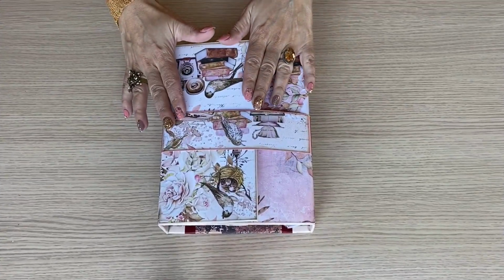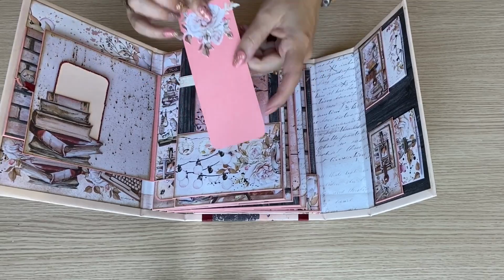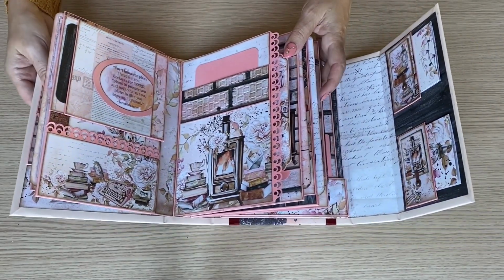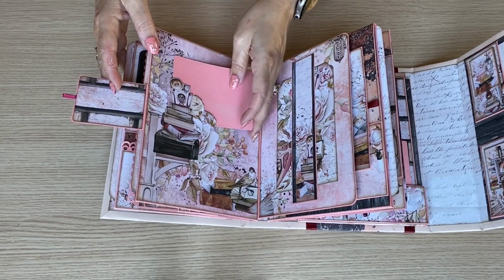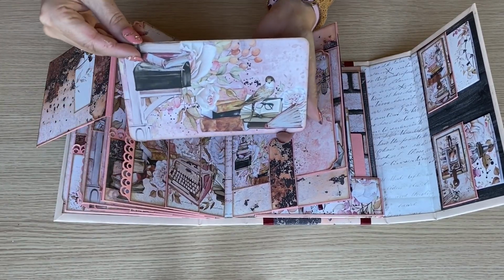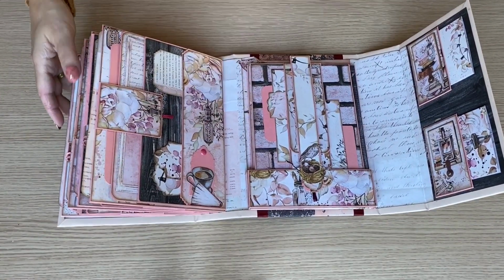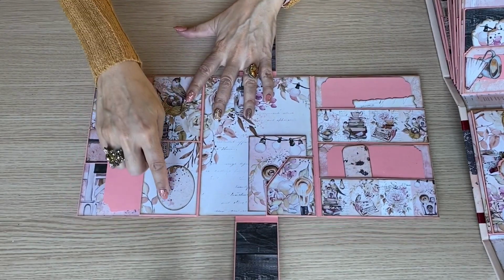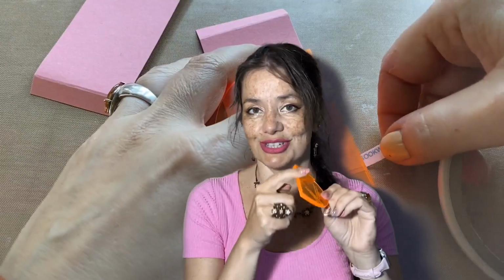Dear Diary Gatefold + Bonus Project!